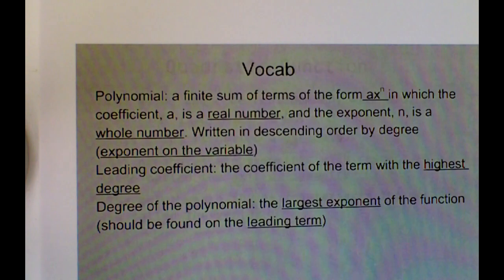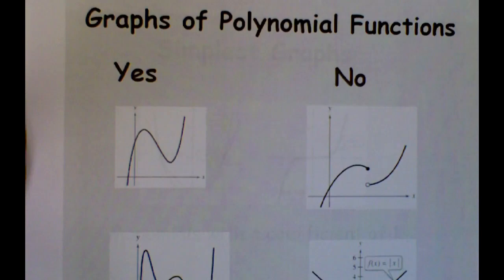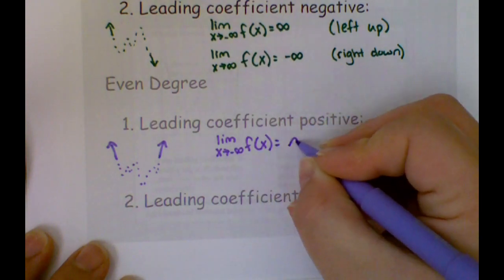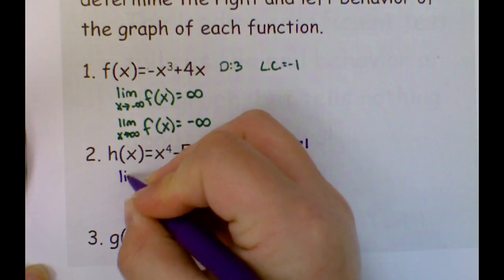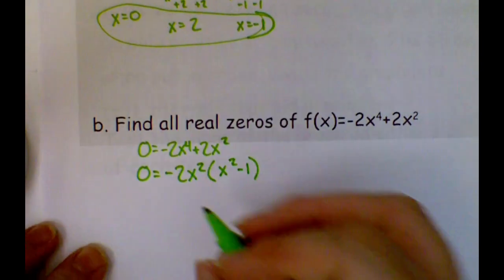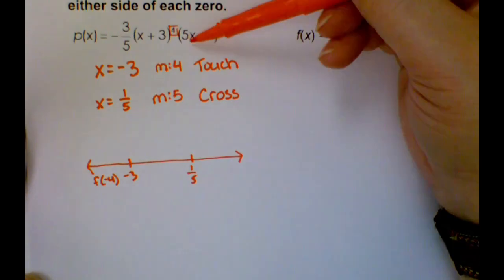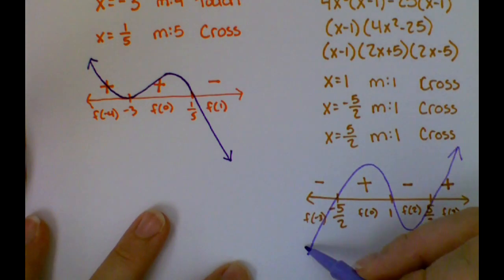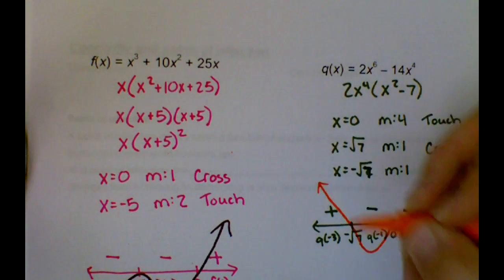Precalculus - 2.2 Part 1- Polynomials of a Higher Degree